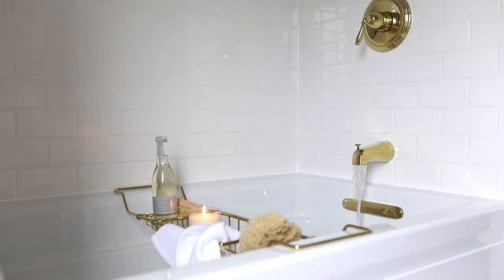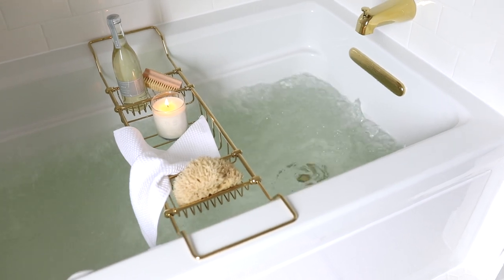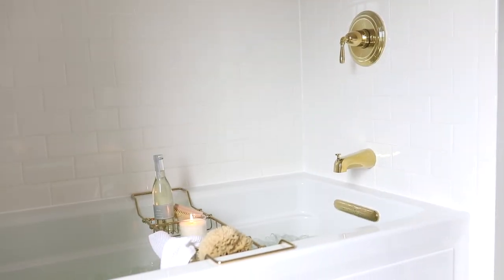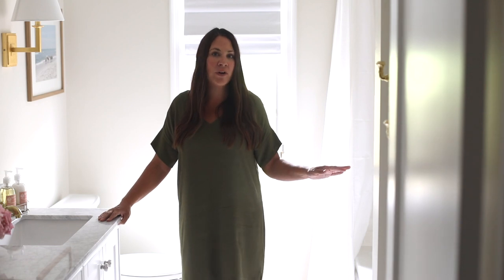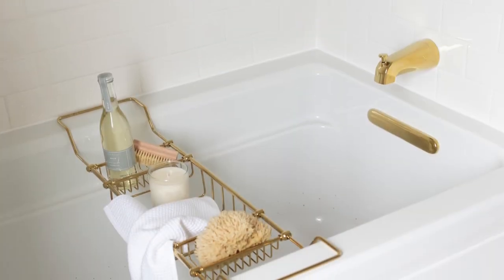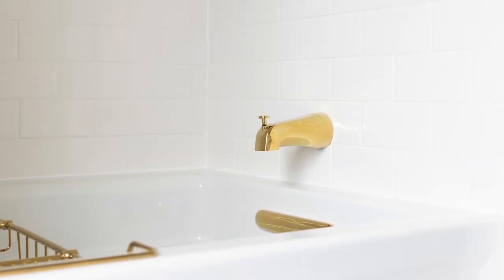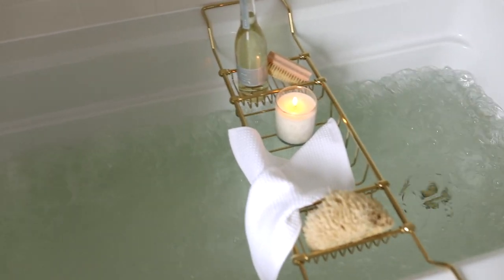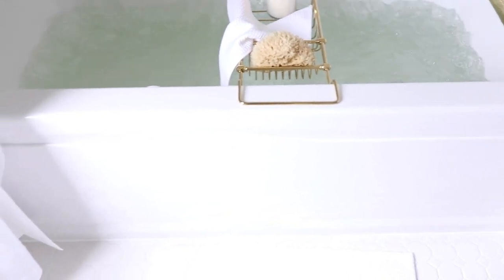Hydrotherapy | An Air Bath Tub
An air bath provides a simple way to create a relaxing spa retreat within the comfort of your own home. Watch to see just why I love this tub so much!

This was a big priority for me! Two reasons – we haven’t remodeled our own master bathroom yet, so this was an opportunity to create a relaxing spa escape for me as well as the girls. I can admit it – I was craving a beautiful spa tub experience in our own home after waiting so long to remodel. We are so excited to create our own spa treatments right here at home!

Beyond my own air tub dreams, I knew that adding a spa tub would give our guests that experience as well! When we have guests stay in our home, I want them to feel relaxed. Giving them a luxurious spa-quality bathroom escape accomplishes just that. Who wouldn’t want to soak in an air tub after a day touring a city that’s not their own?

📦 AMAZON FAVORITES

Let’s Connect!